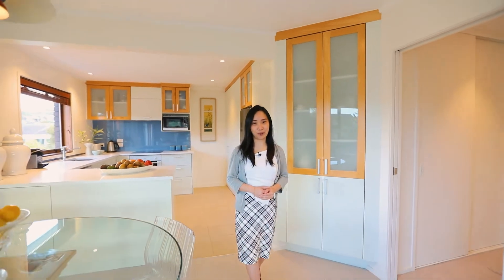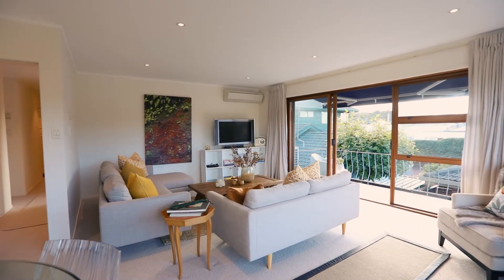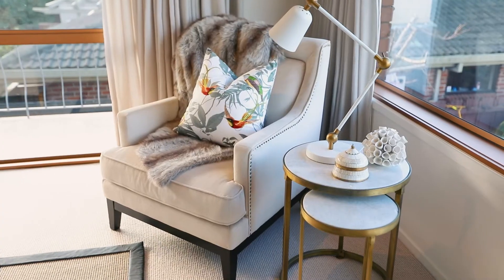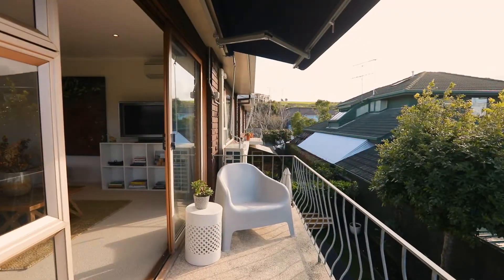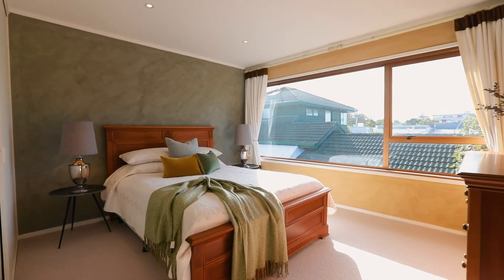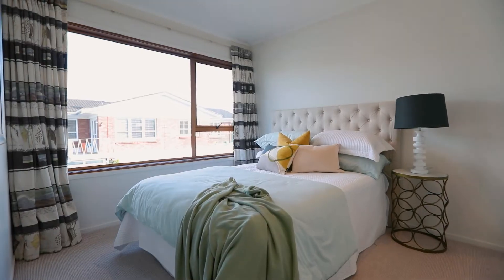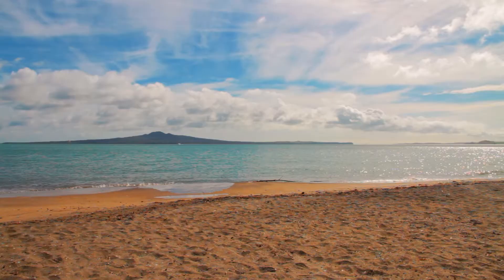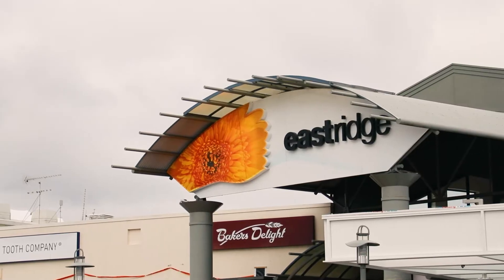4 34 Atkin Avenue, Mission Bay